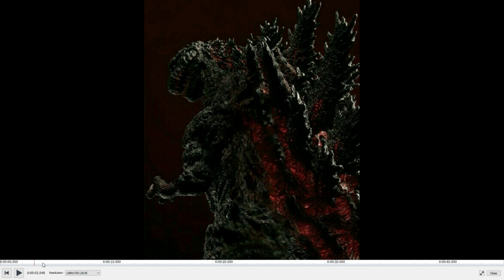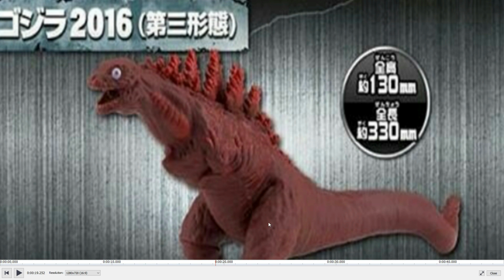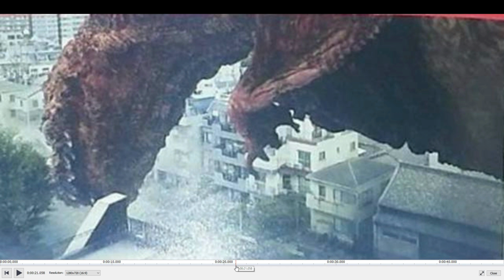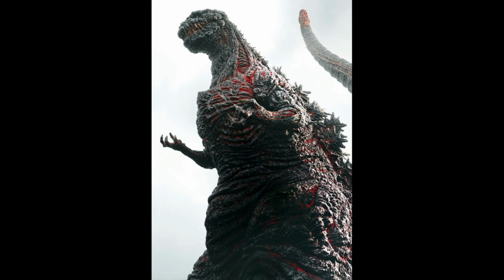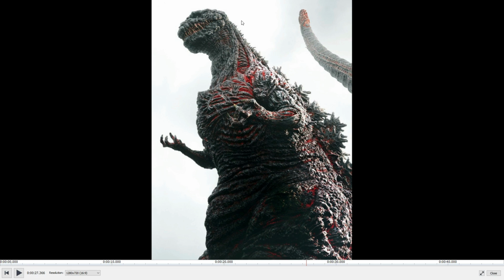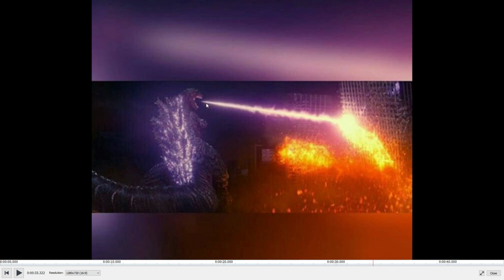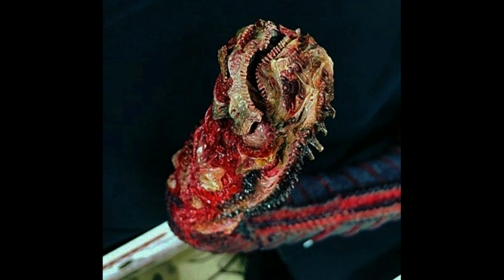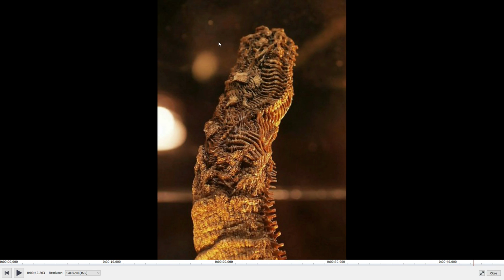Godzilla Explained: Shin Gojira's Origins And Multiple Forms Explained (SPOILERS)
In this video we talk about Shin Gojira's multiple form's, origins and the tail aka the rebirth area. This is the second episode of a hopefully long running series. If anyone has anyone questions about Godzilla please leave them down below.
Thank you Hedorah the Douchebag for the pictures of the Shin Gojira form 2 and 3 models.